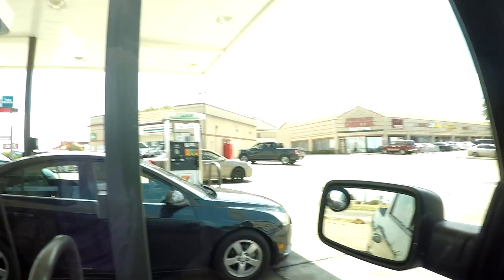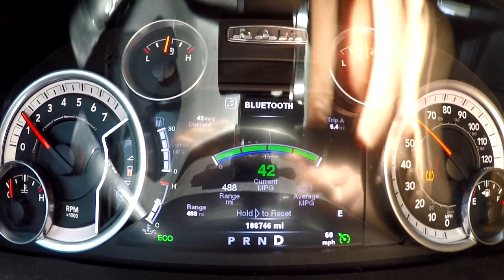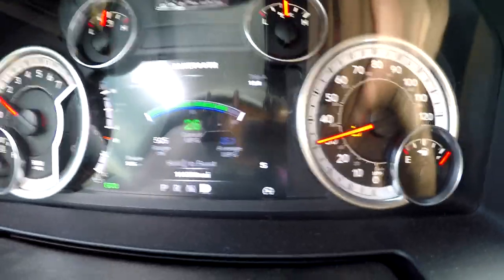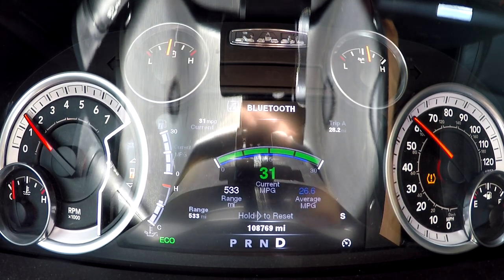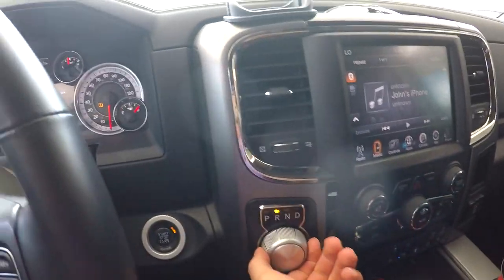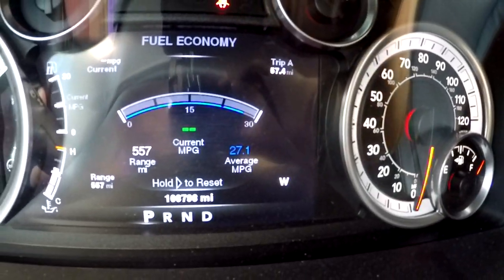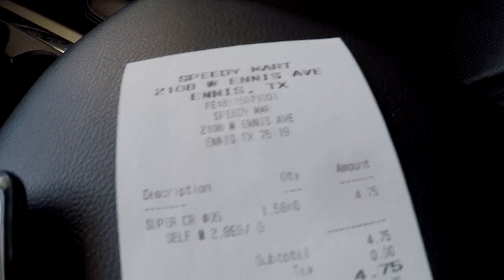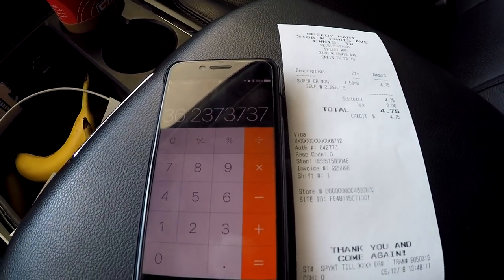27 MPG in a RAM 1500 5.7L HEMI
In this video we do a fuel economy test on a 2014 RAM 1500 5.7L HEMI with an 8 speed automatic transmission to see how good the fuel economy is with modifications and a light foot.  We found that driving this truck extremely conservatively and with these modifications we were able to squeeze out 27mpg miles per gallon from this truck over almost a 60 mile trip.  This fuel economy was pretty good for a full sized truck and the results are quite impressive for a heavy v8 pickup truck.  The mpg is a good indication that these trucks can be good on gas if you need it to be and with careful driving and maybe some helping mods!

JBA Shorty Headers